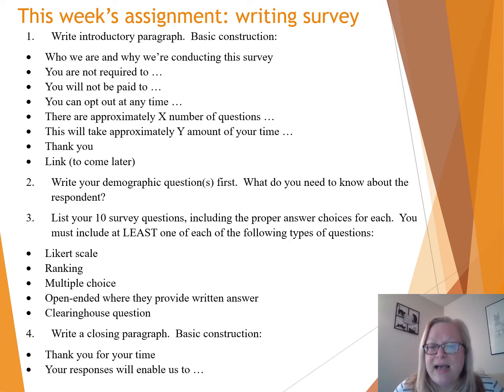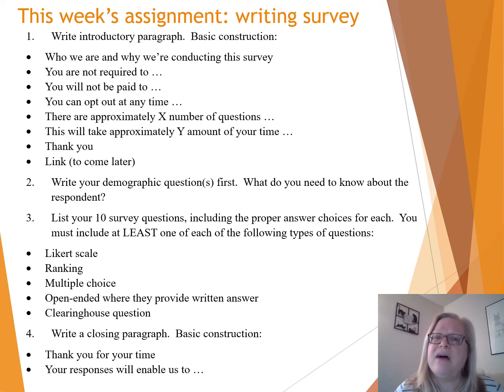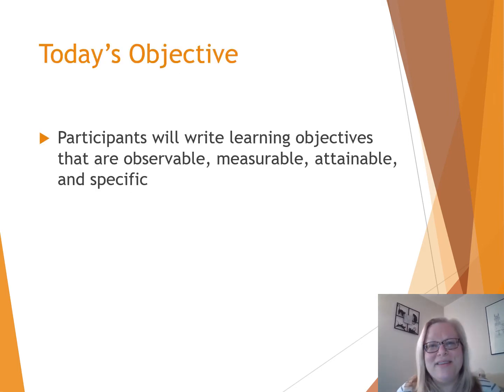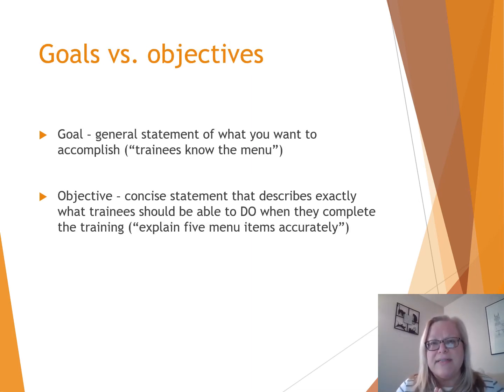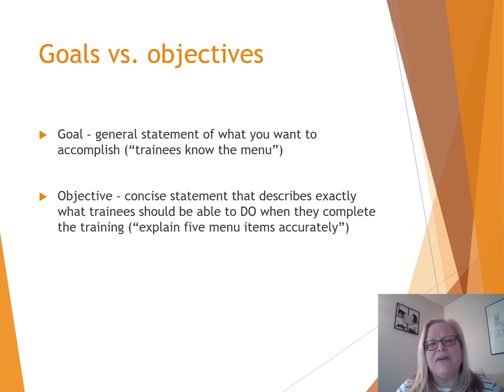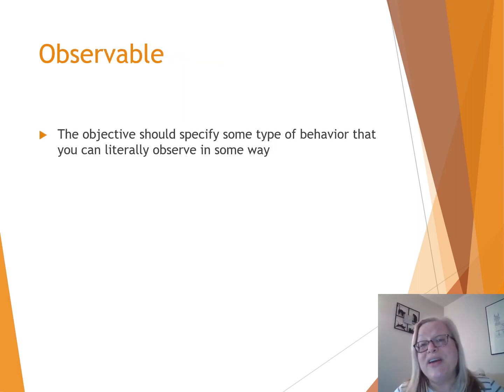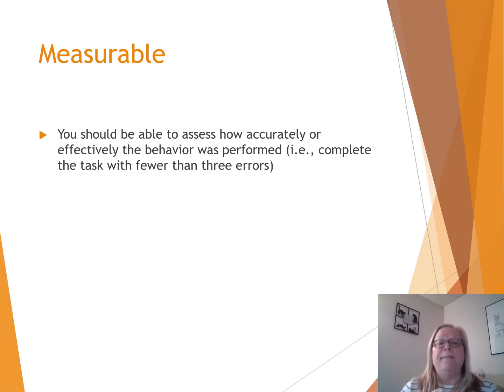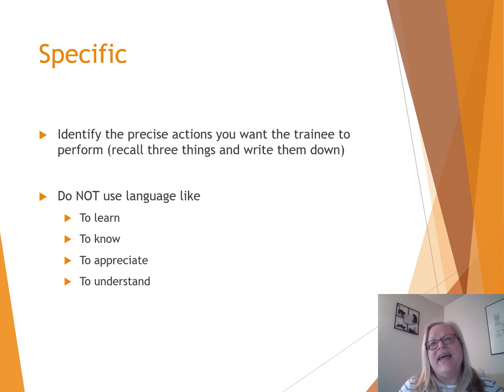COM 4800: Chapter 4 lecture Developing Objectives